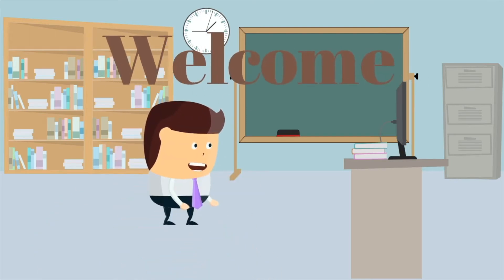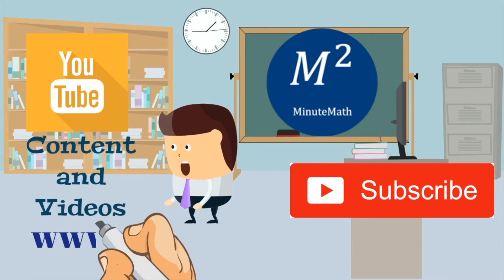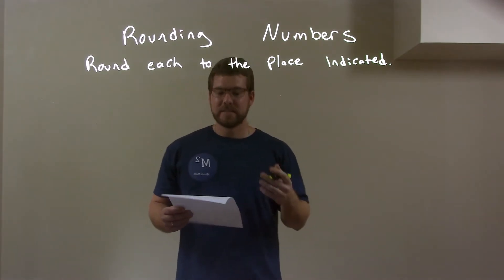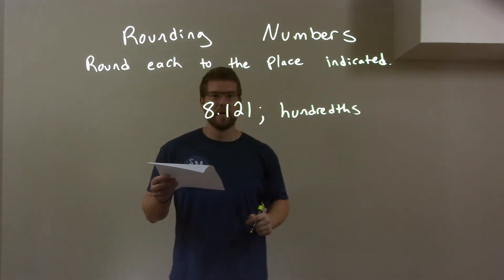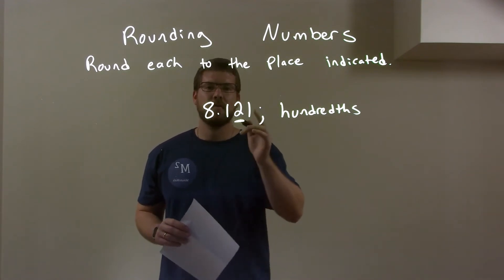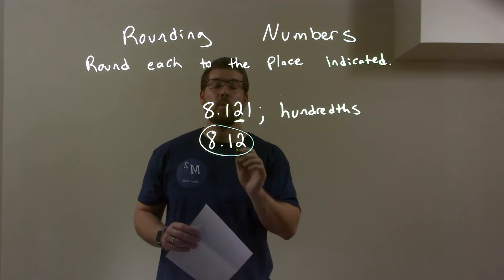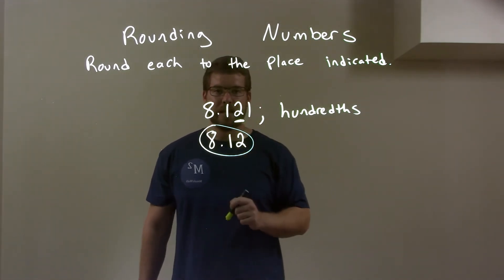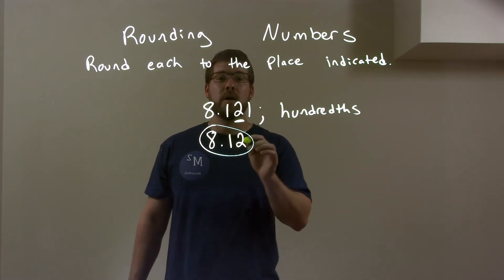Round 8.121; hundredths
A math video lesson on Rounding Number. In this video, we round 8.121 to the hundredths